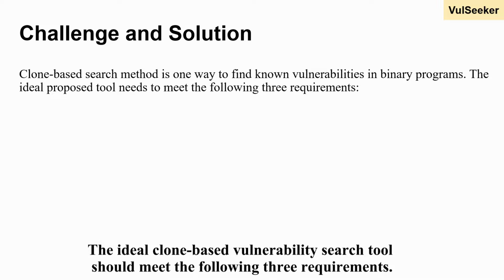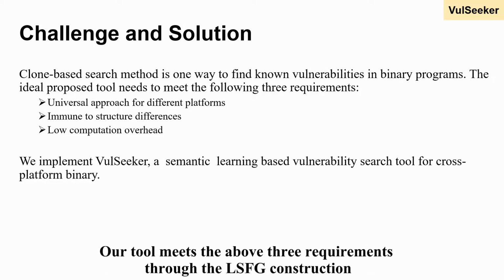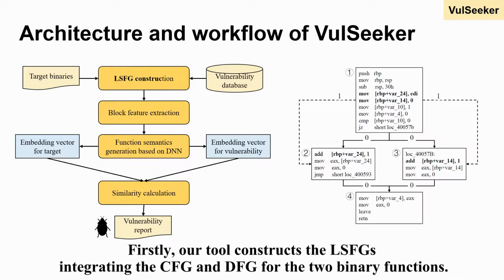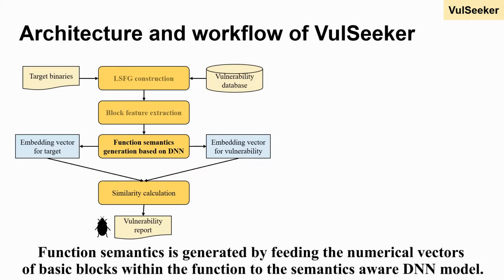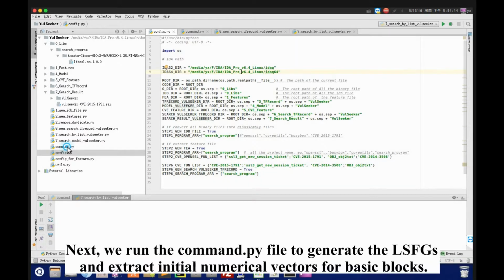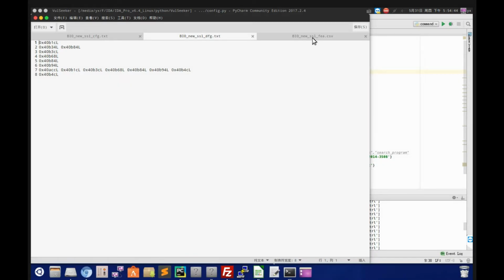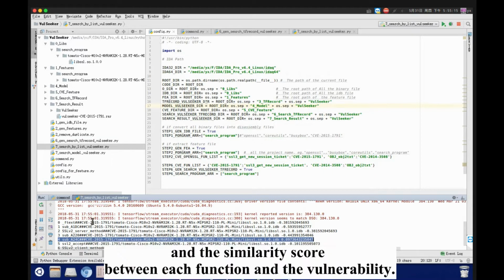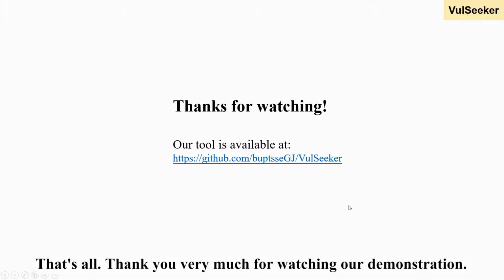VulSeeker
VulSeeker: A Semantic Learning Based Vulnerability Seeker  For Cross-Platform Binary